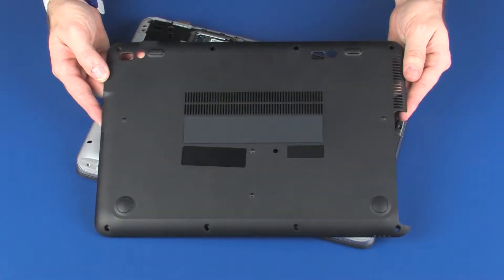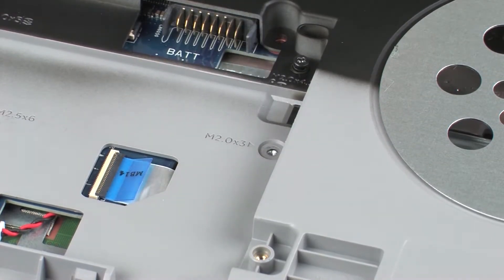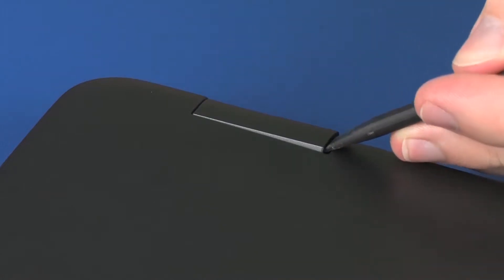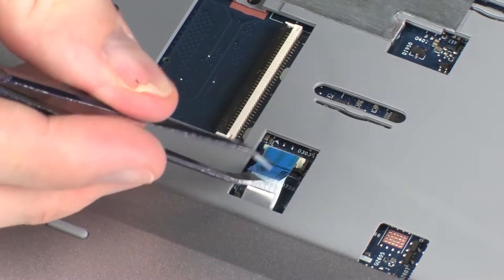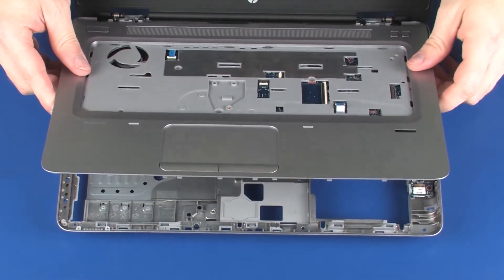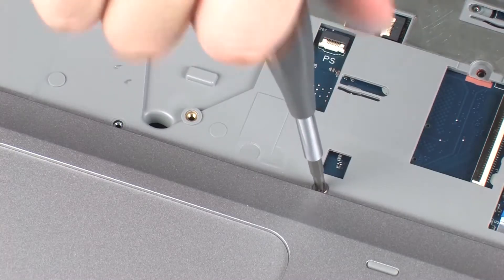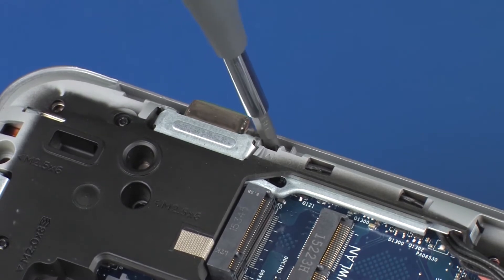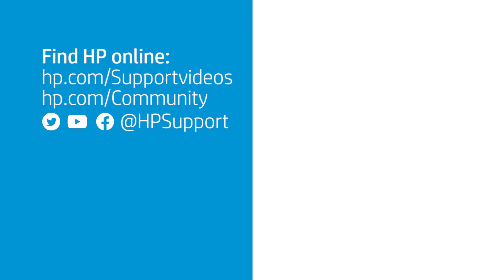Replace the Top Cover | HP Probook 640 and 645 G2 Notebooks | HP Support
Learn how to remove and replace the top cover on HP Probook 640 and 645 G2 notebooks.